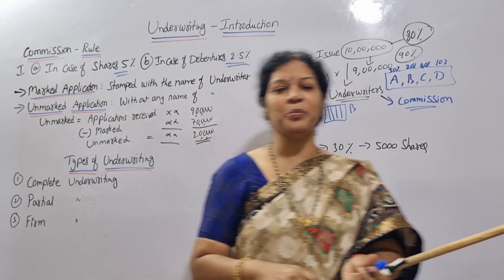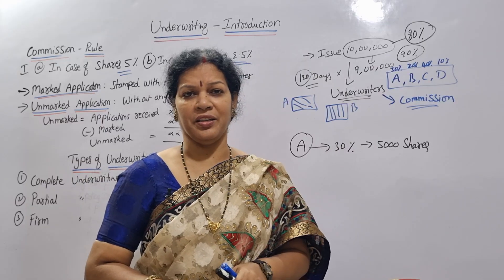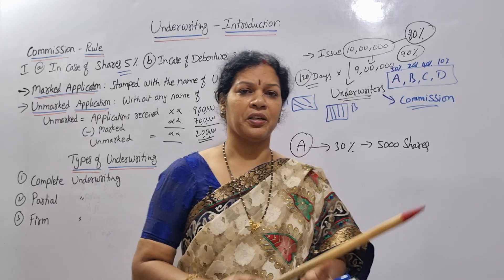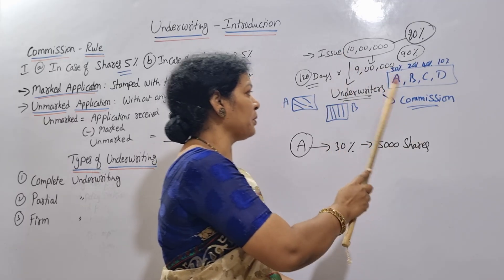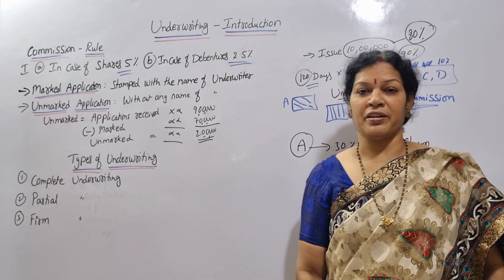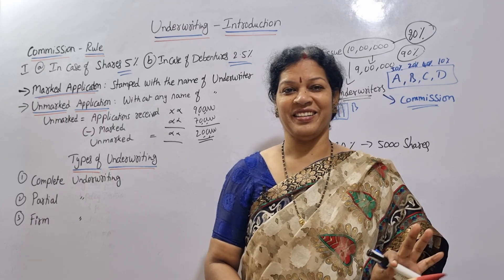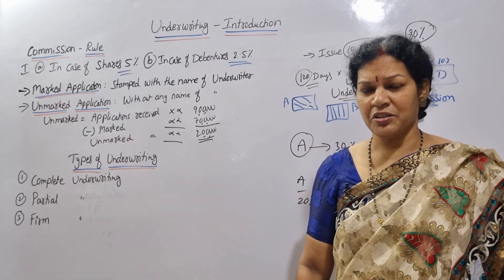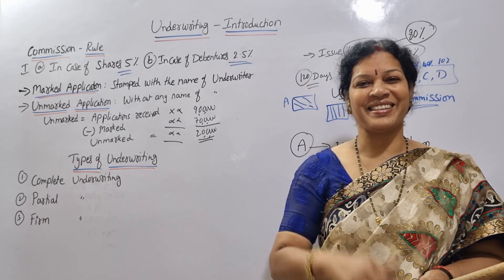9. Underwriting Introduction from Advanced Accounting